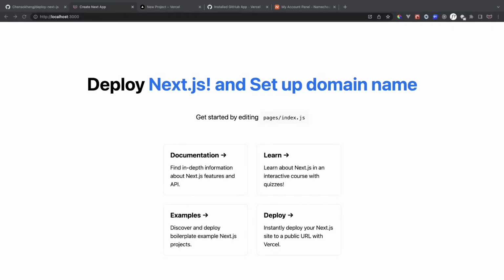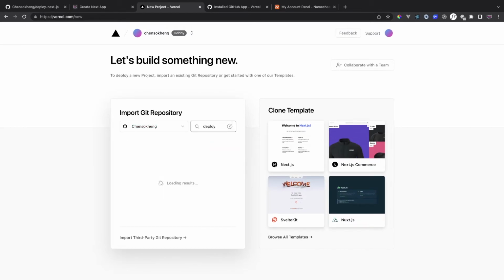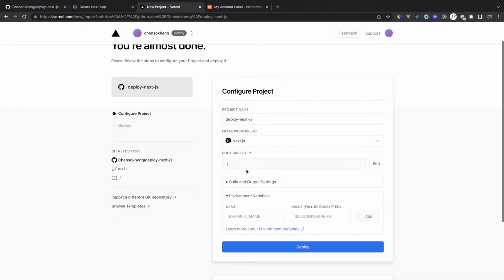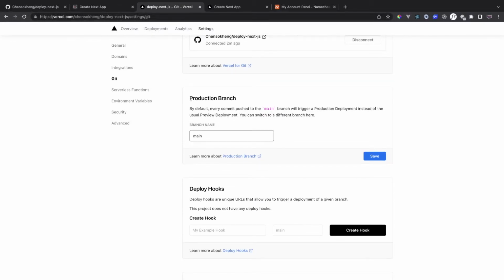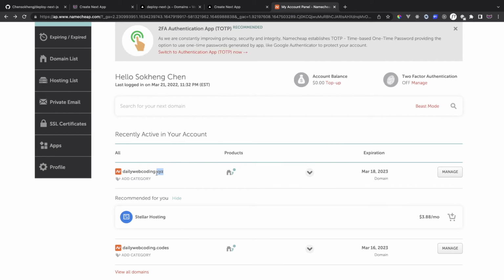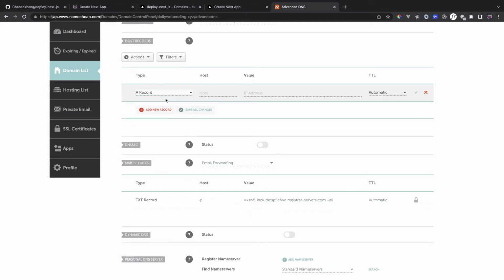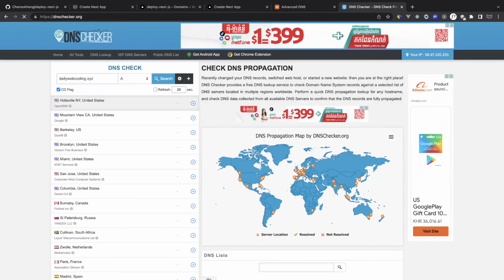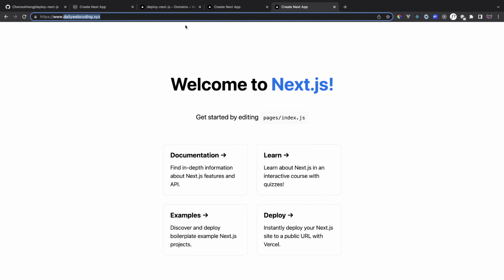Deploy next.js and setup a domain name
In this video I am going to show you how to your deploy next.js and setup a domain name